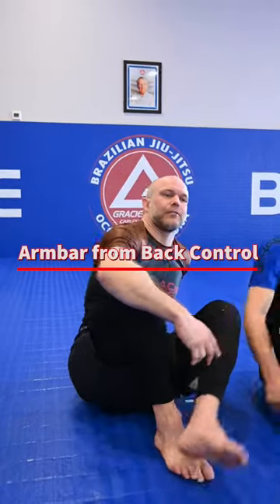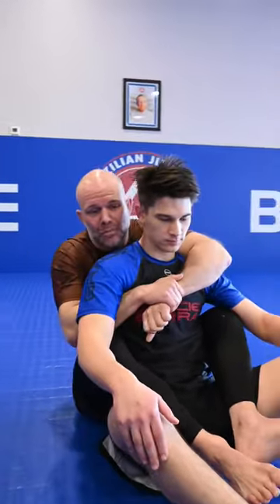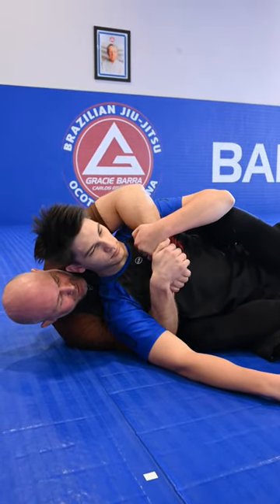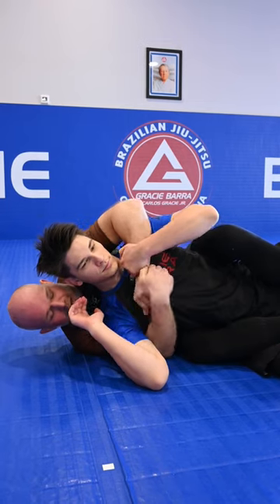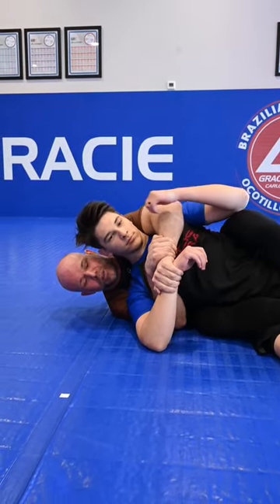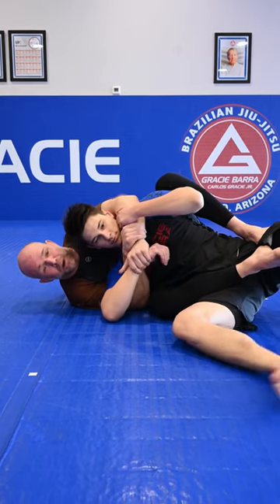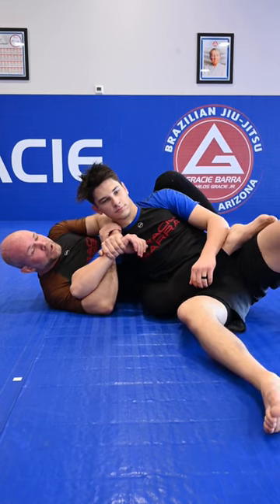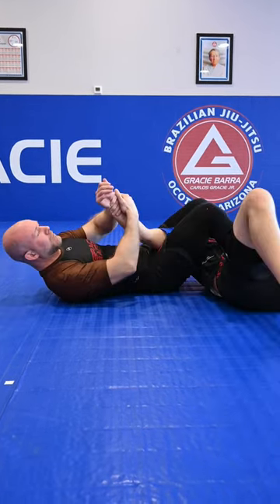Armbar from back control.